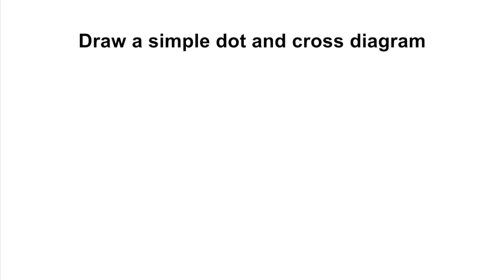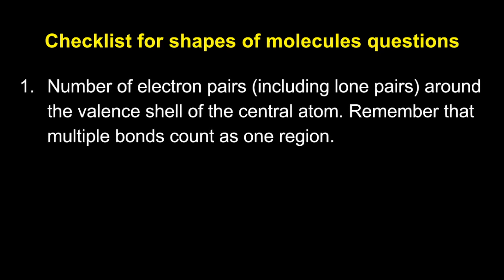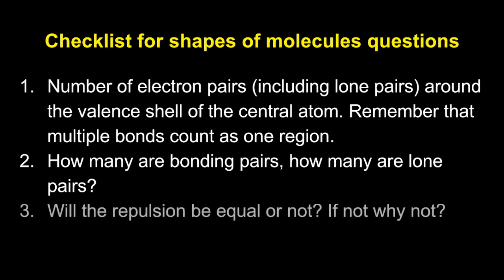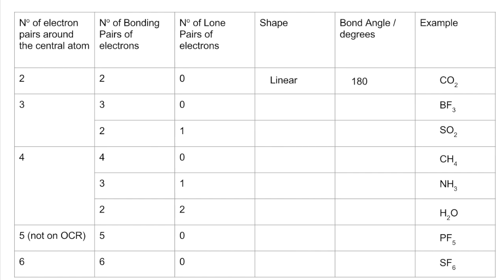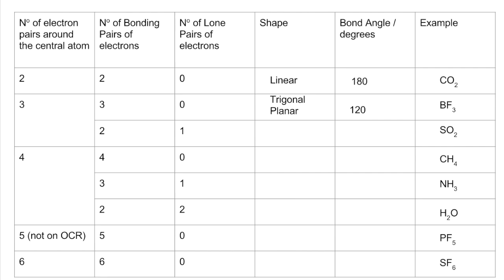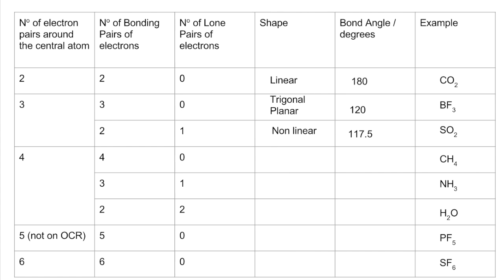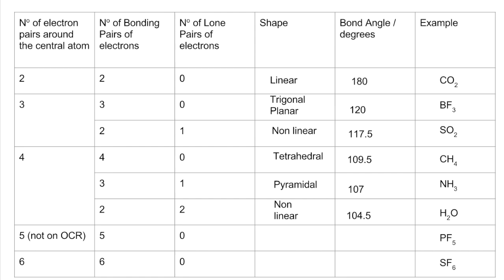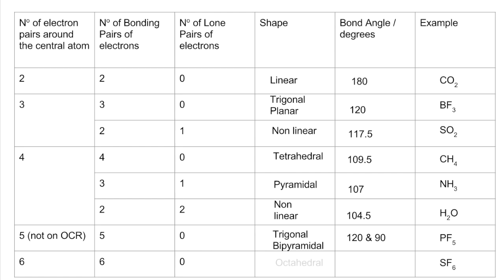Quick Revision - Shapes of Molecules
All the essentials for a shapes of molecules